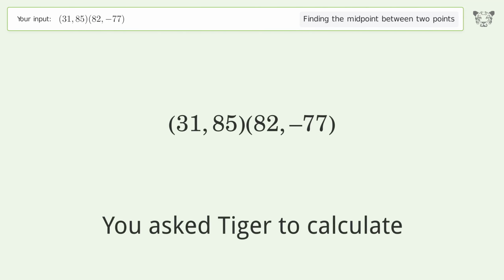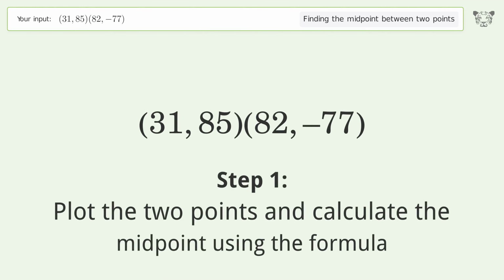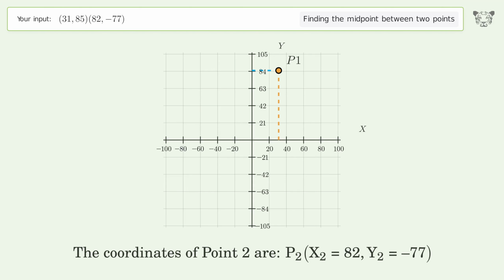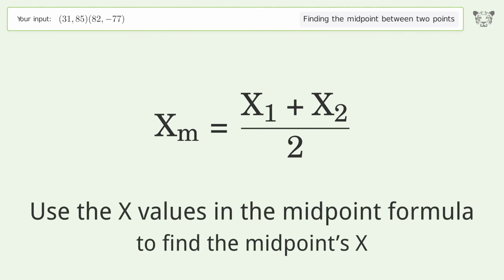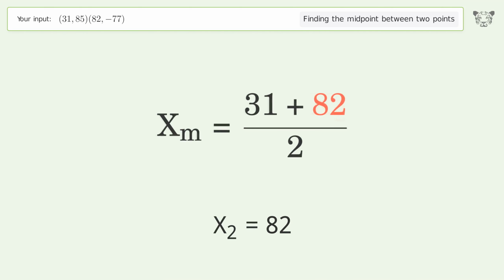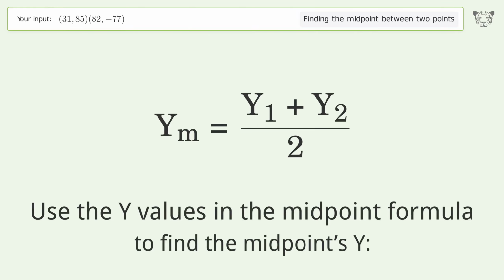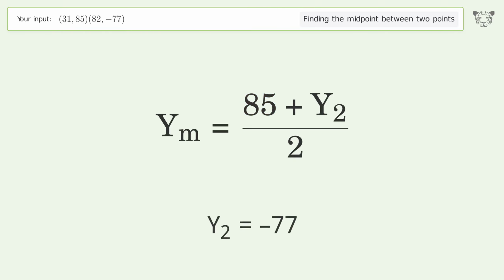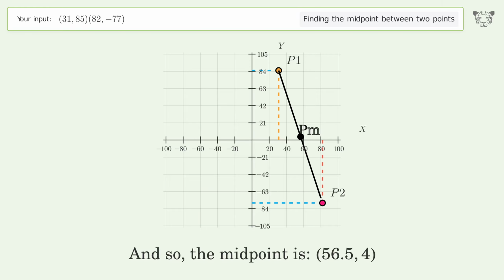Find the midpoint between two points p1 (31,85) and p2 (82,-77): Step-by-Step Video Solution